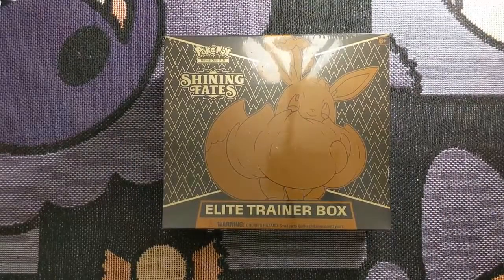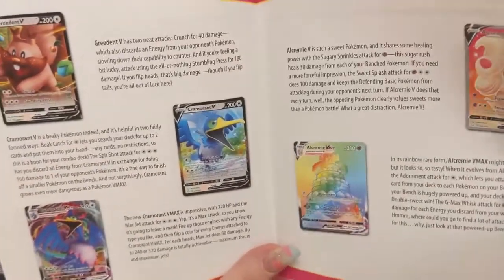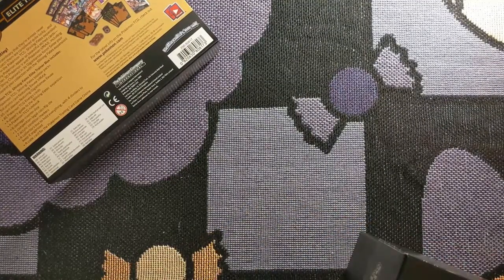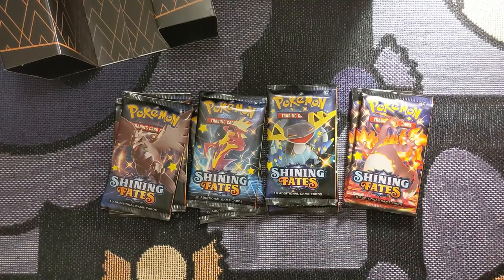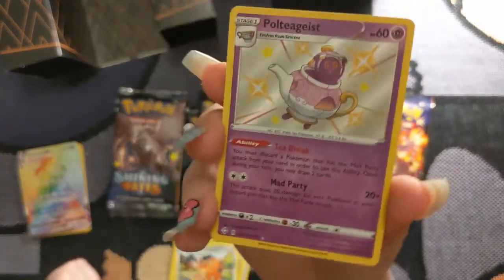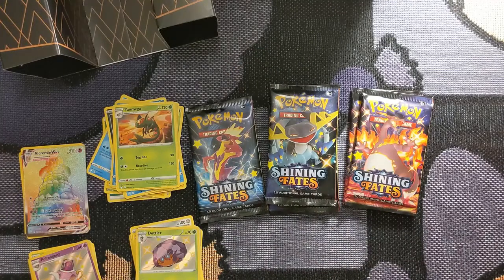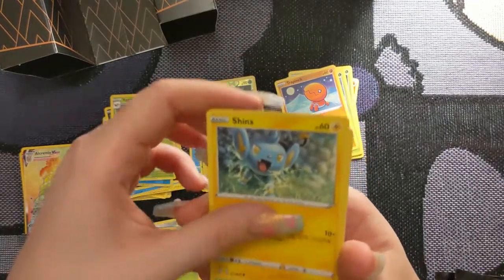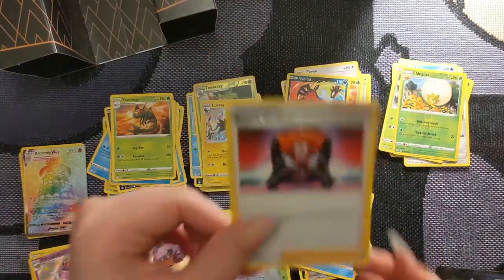Shining Fates ETB- INCREDIBLE PULL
Got to open up a Shining Fates ETB! First time I've had really good luck!

Highest duplicate card gets sent to you, free of charge!
My List